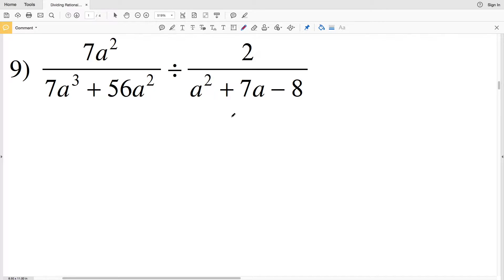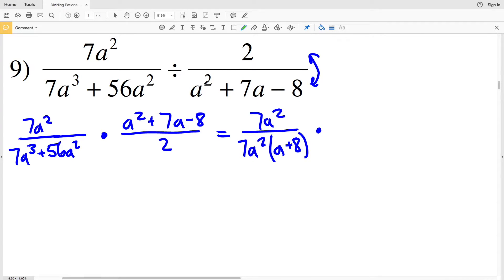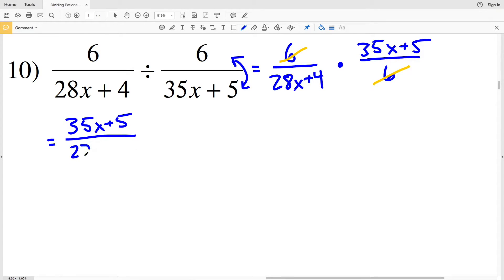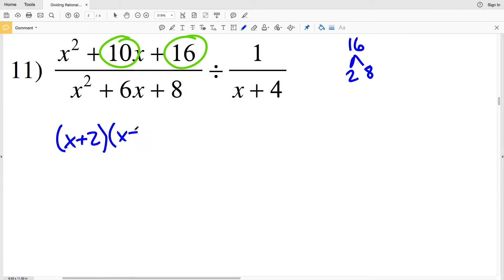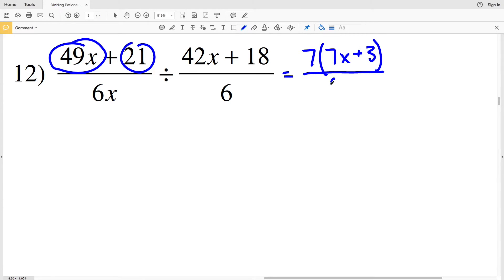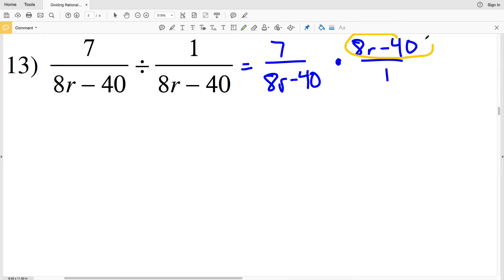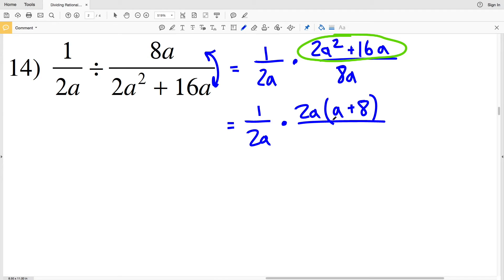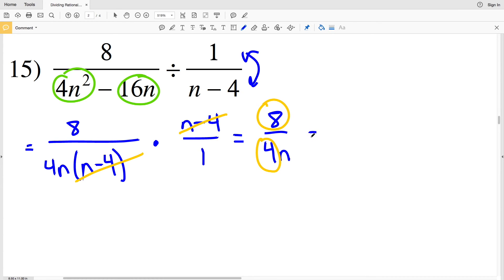KutaSoftware: Algebra 1- Dividing Rational Expressions Part 2